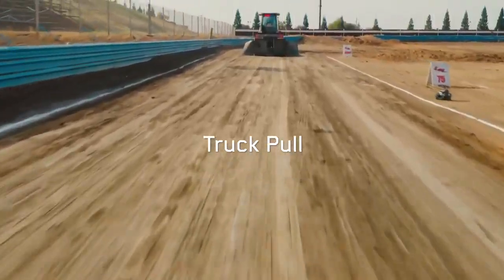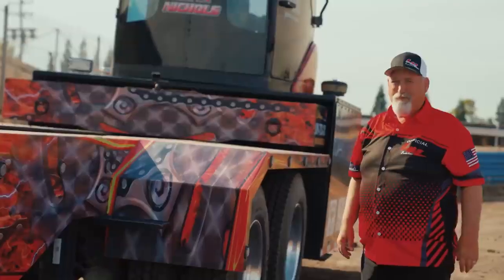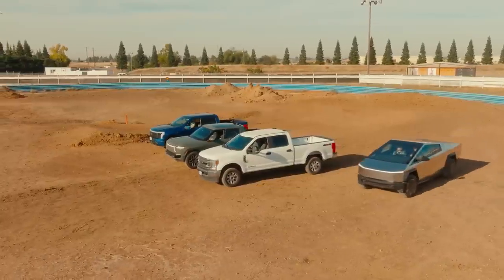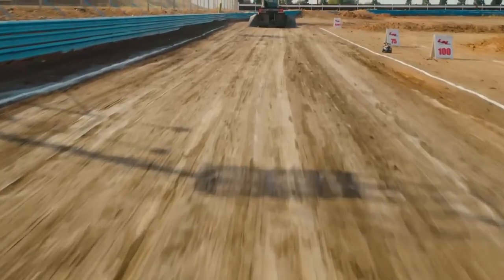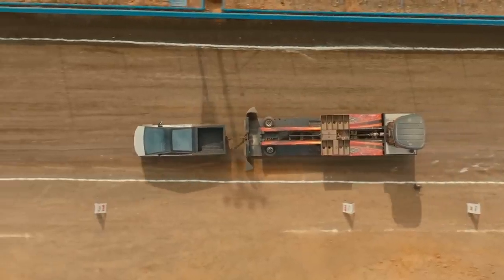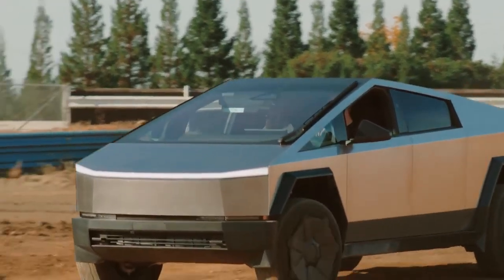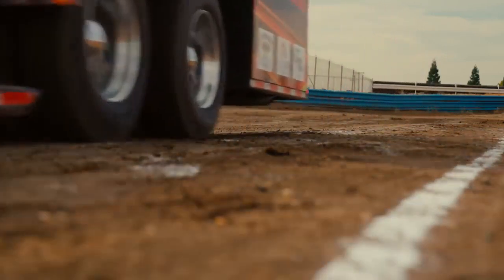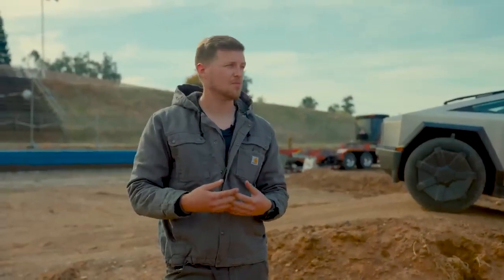Cybertruck Truck Pull Tesla tri-motor Cyberbeast beats diesel in a truck pull